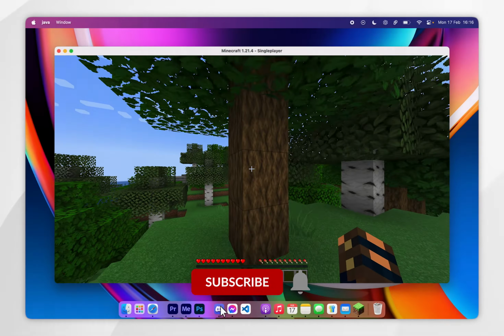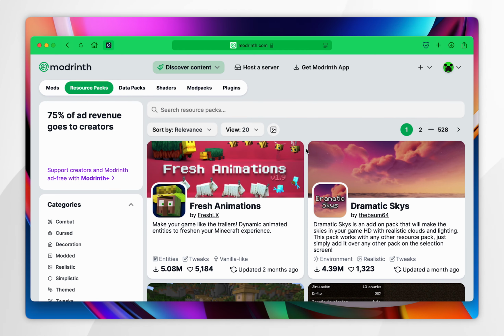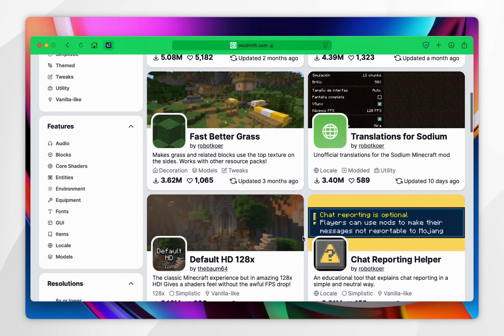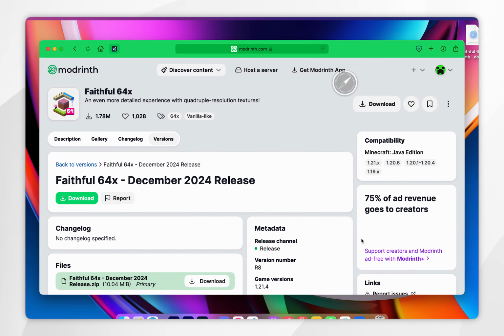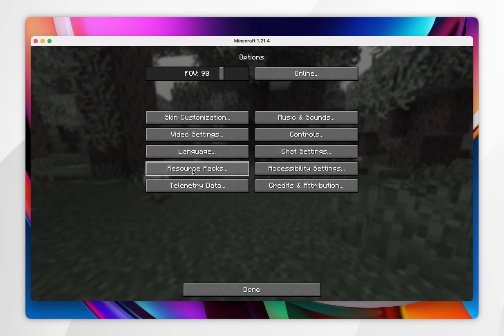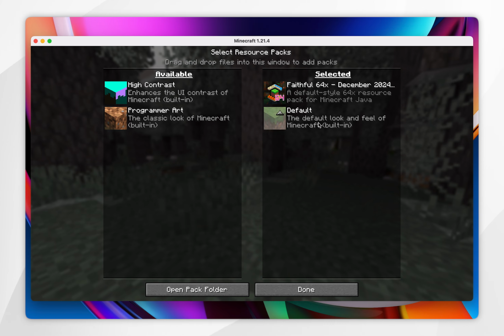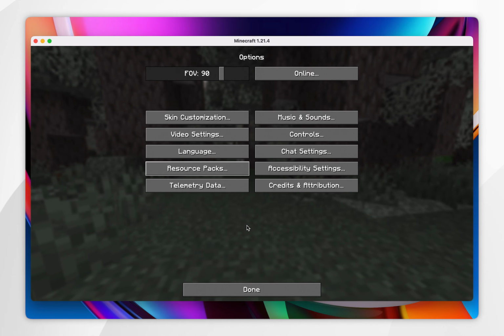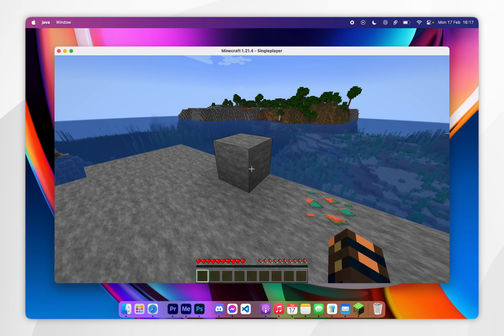How To Install Resource Packs To Minecraft On Mac | Easy Guide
Today, you will successfully learn how to download and install a resource pack for any version of Minecraft on your Mac. Minecraft resource packs change the game’s visuals and sounds by modifying textures, sounds, fonts, models, and UI elements. They enhance aesthetics without altering gameplay mechanics and work in both singleplayer and multiplayer worlds.